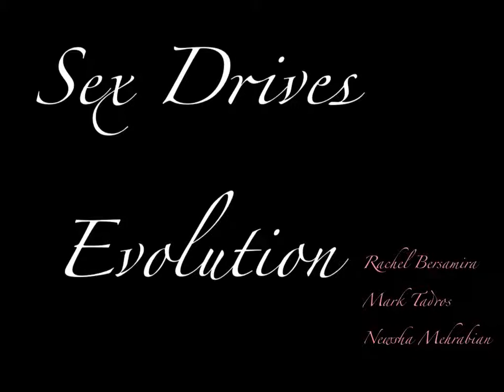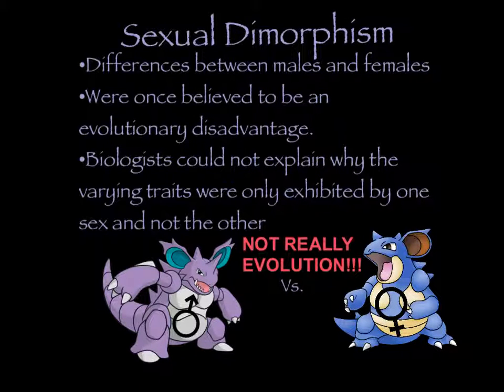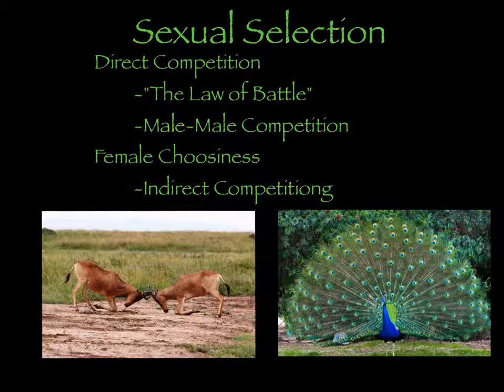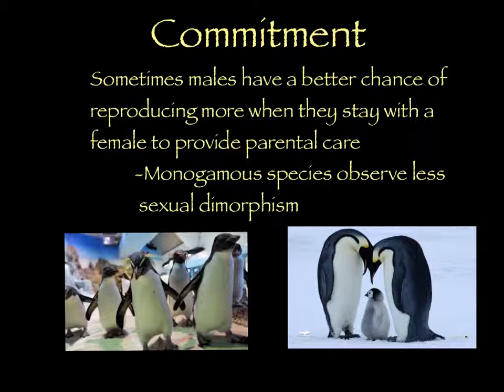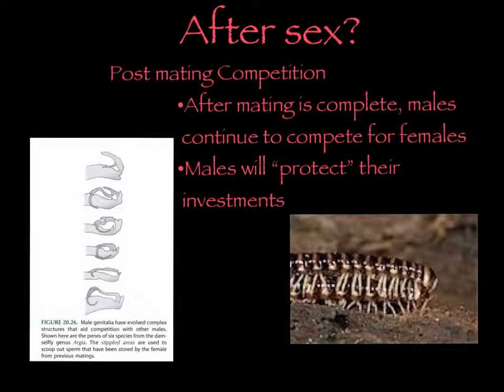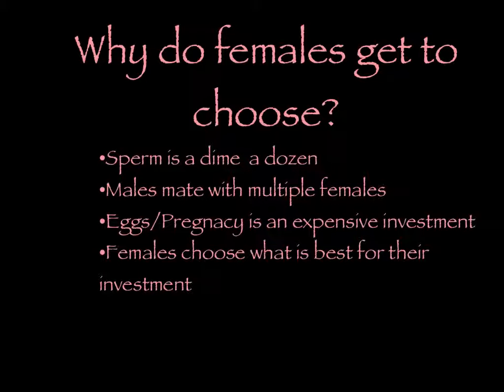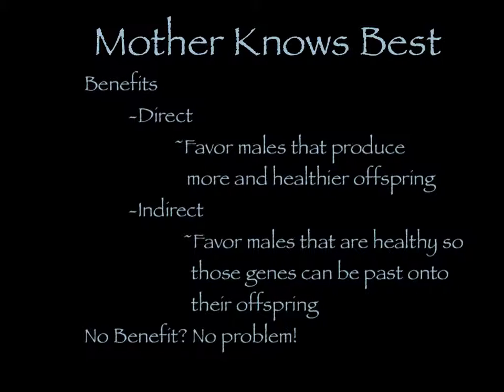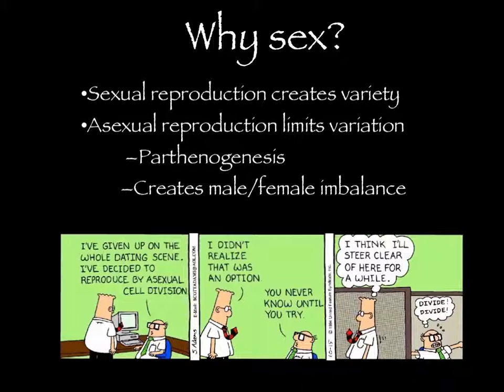Sex Drives Evolution